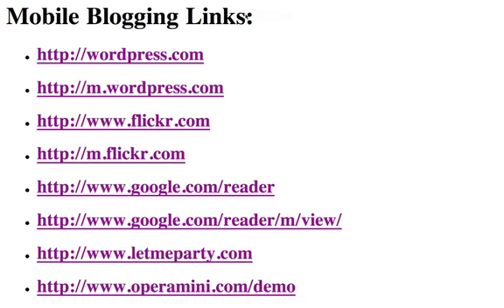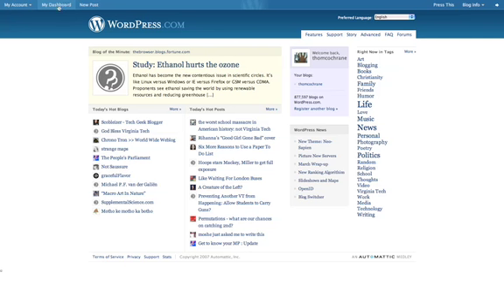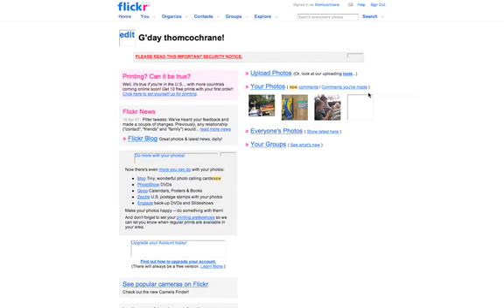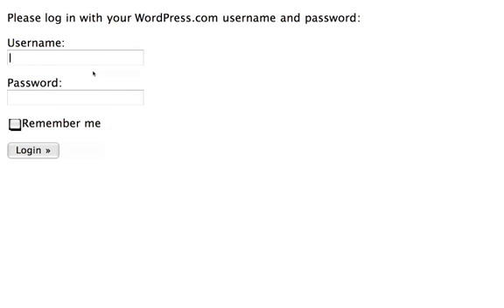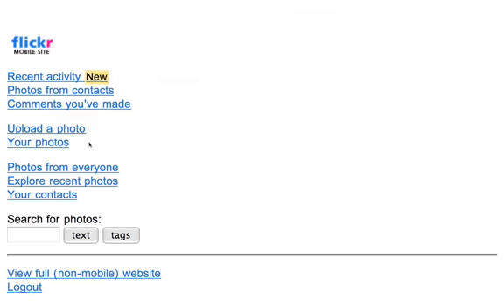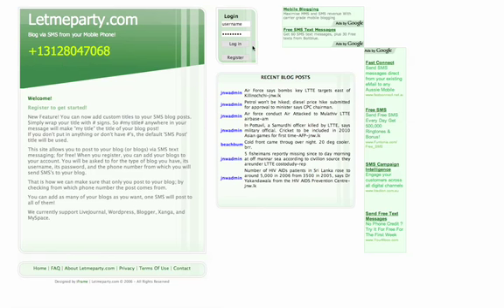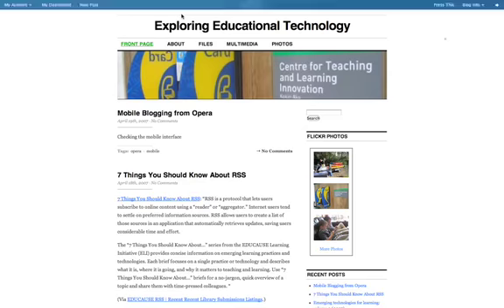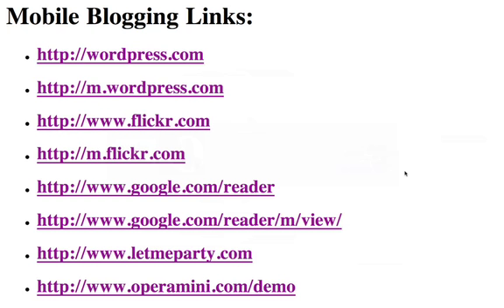Overview of Mobile Blogging & RSS reading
An overview of how to use mobile web2 services for blogging and rss reading on Internet capable cellphones, and also blogging via SMS.

Thom Cochrane
Academic Advisor (elearning & Learning Technologies) Unitec: Thom Cochrane